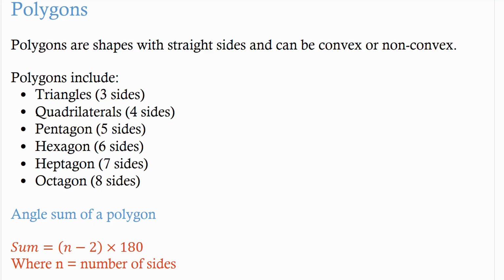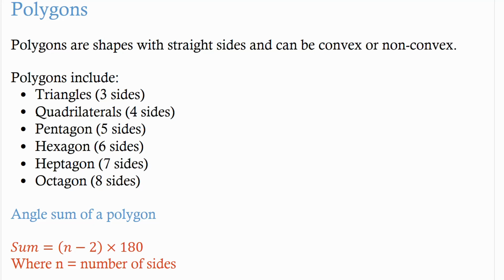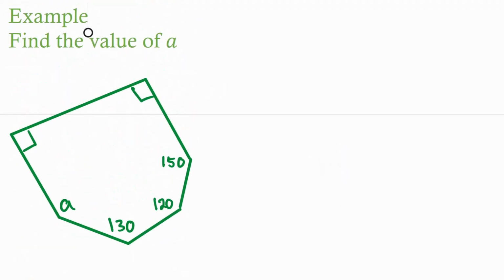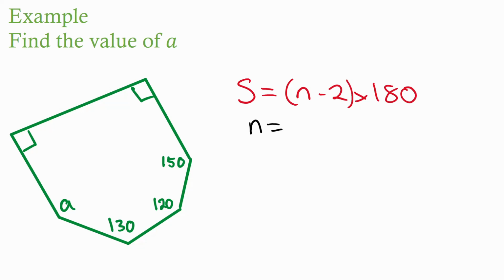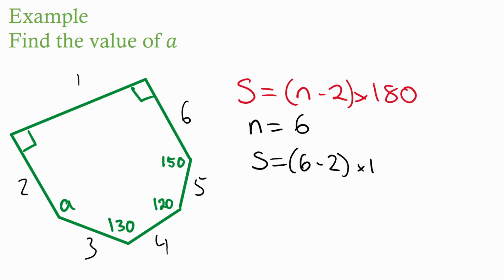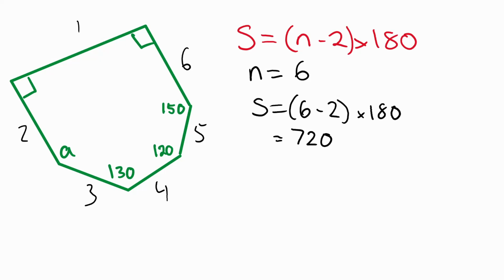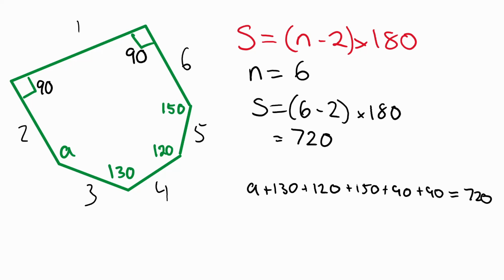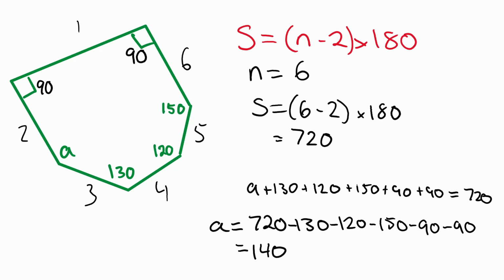Polygons with Worked Example